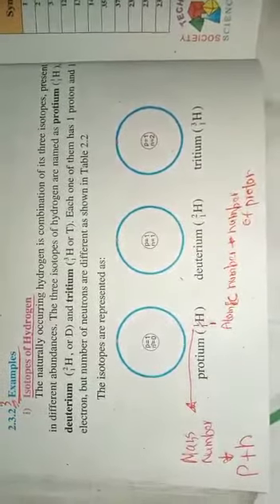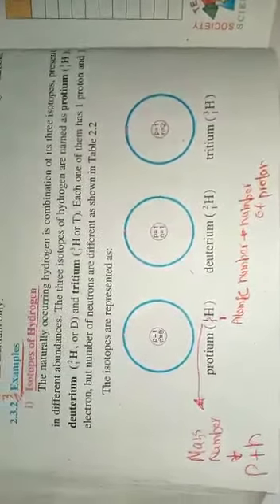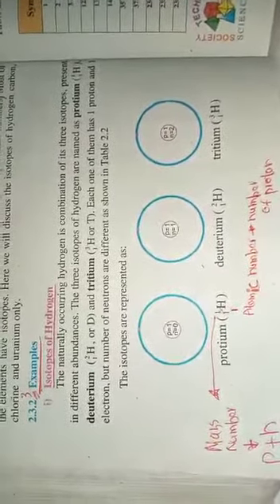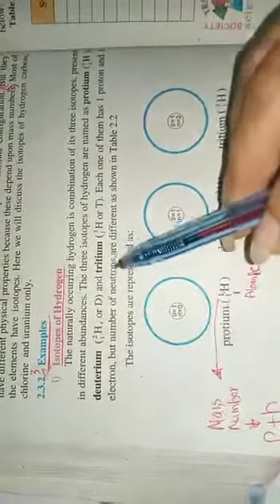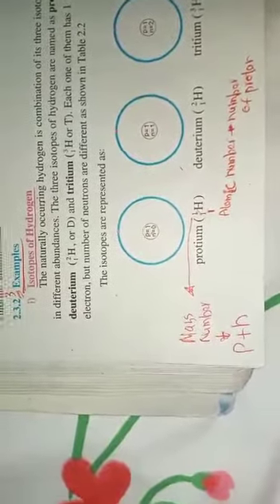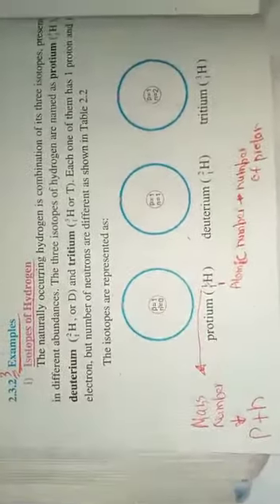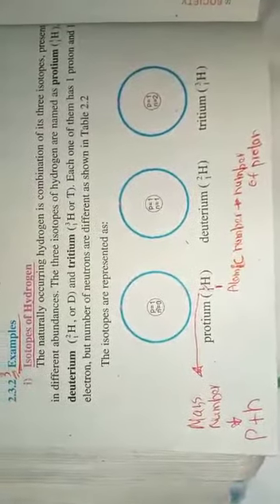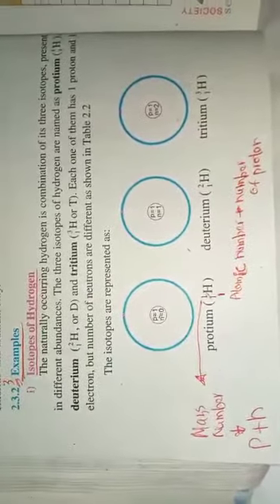9th Class(Chem) Lesson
Chem Lesson